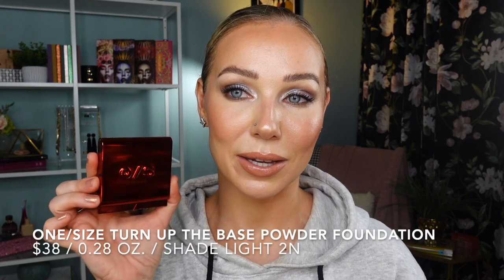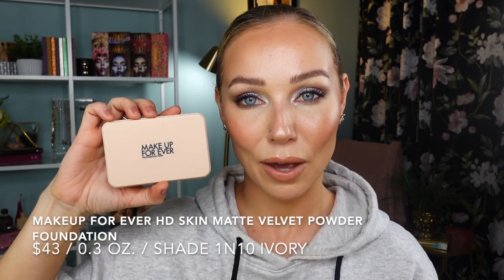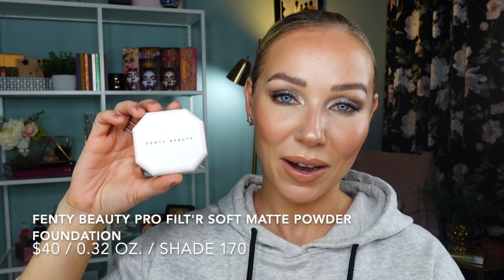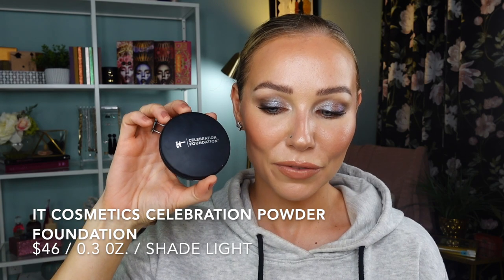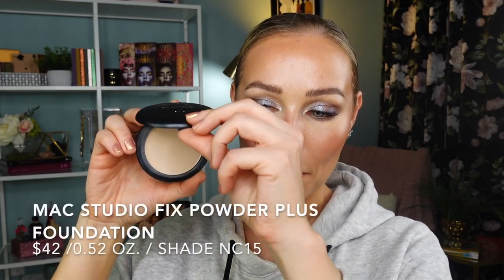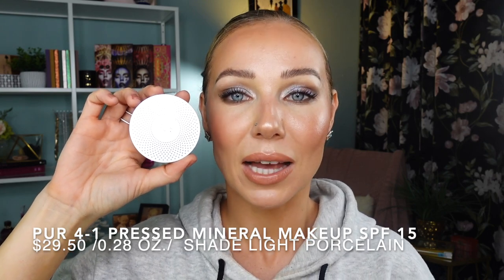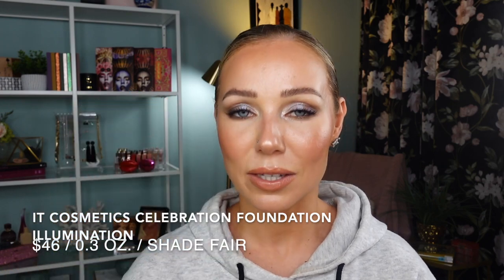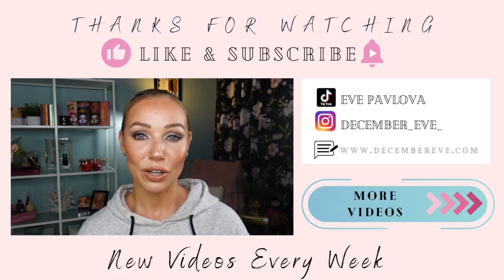BEST & WORST of HIGH END POWDER FOUNDATIONS ✨Which one is RIGHT for YOU? SPEED REVIEWS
Products mentioned:
One size beauty turn up the base powder foundation shade light 2N
Makeup for ever HD skin matte velvet powder foundation shade 1N10 Ivory
Clinique almost powder makeup powder foundation spf 18 shade 01 fair
Fenty beauty pro filt’r soft matte powder foundation shade 170
It cosmetics celebration powder foundation shade light
Tarte shape tape powder foundation shade 22N light neutral
Mac Studio fix powder plus foundation shade NC15
Pur 4-1 pressed mineral makeup spf 15 shade light porcelain
It cosmetics bye bye powder foundation shade light (discontinued)

Makeup I’m wearing:
Smashbox photo finish oil and shine control primer
Maybelline super stay 24 hour skin tint shade 118
too faced born this Way multi use sculpting concealer shade swan
Milk makeup cream bronzer shade baked
GXVE pick it up cream  Contour & Powder Bronzer duo shade heating’  up
Colourpop super shock cheek matte blush shade between the sheets
GXVE check my Glo multi dimensional illuminating Highlighter Shade platinum cowgirl
 Lawless hold up soft set creamy brow wax shade light / medium
Maybelline Xpress brow ultra slim pencil shade soft brown
Colourpop lip pencil shade BFF
Juvia’s place lip gloss shade bronzed sugar
Nabla Liberty  single eyeshadow shade Cannabis (on the lid) & Candy Notes ( inner corner), shade Oud - outer corner,lower lash line
Glamlite x Hershey’s cookies ‘N’ crème palette shade 2 (in the crease)
Maybelline tattoo studio ink pen liner shade brown
Estée Lauder sumptuous extreme lash multiplying volume mascara
Elf no budge cream eyeshadow Shade Plateau( in the waterline)